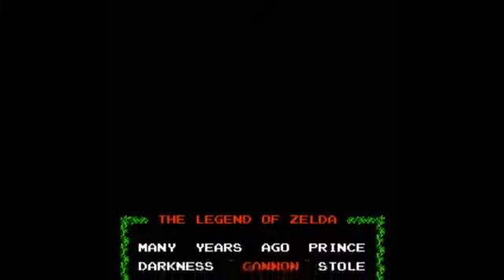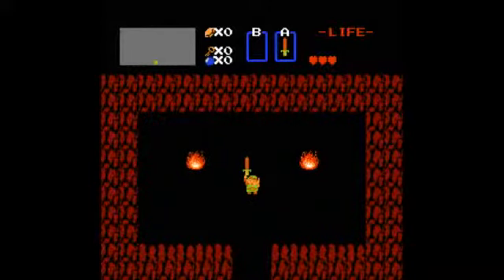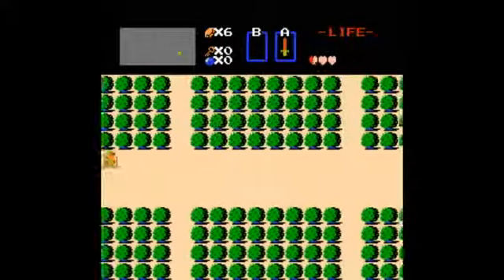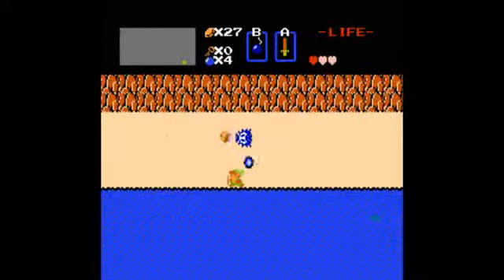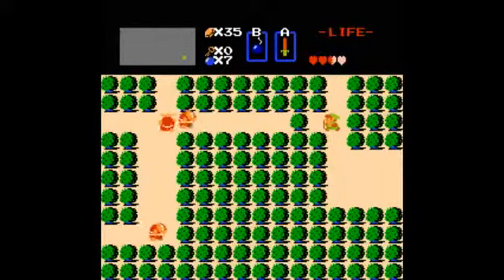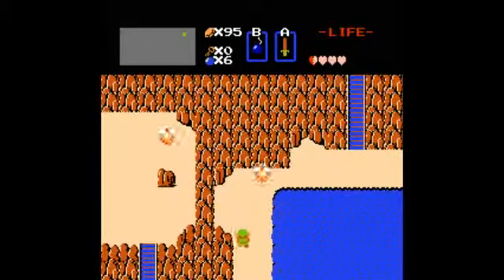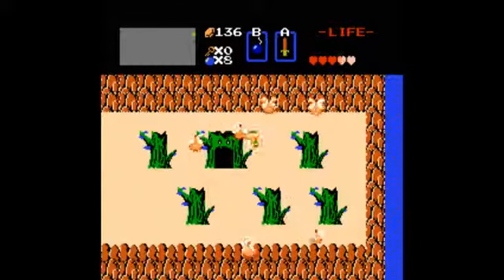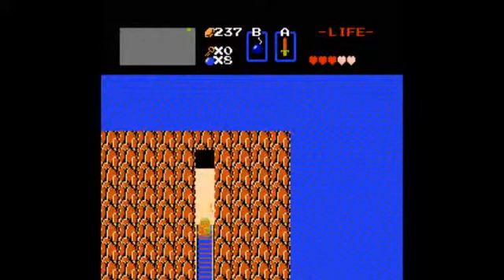The Legend of Zelda Part 1 - The Adventure Begins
In which our hero begins his lengthy quest to save Princess Zelda and the land of Hyrule.